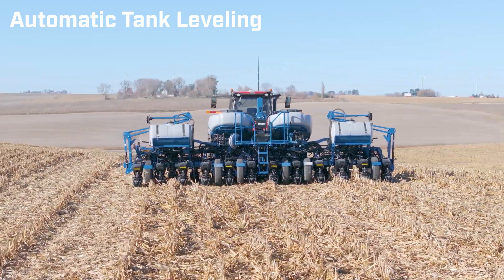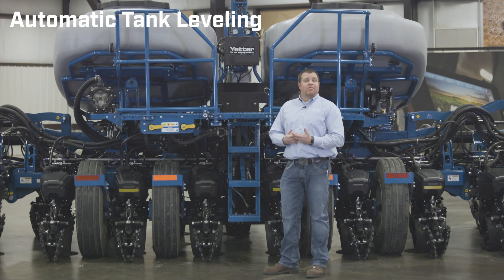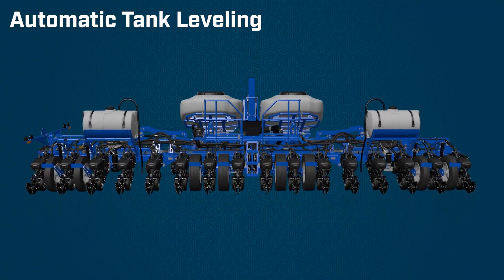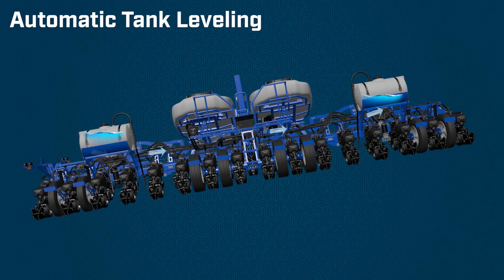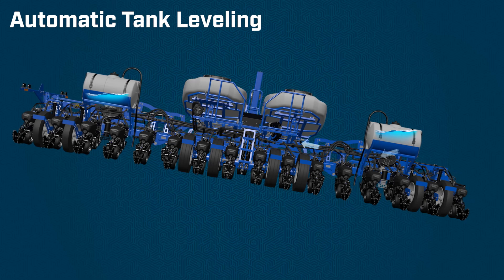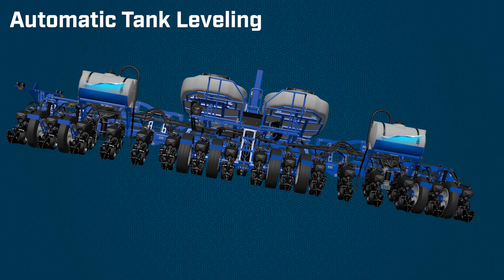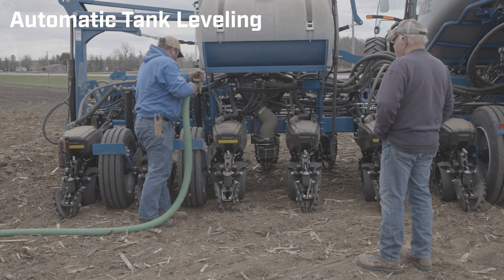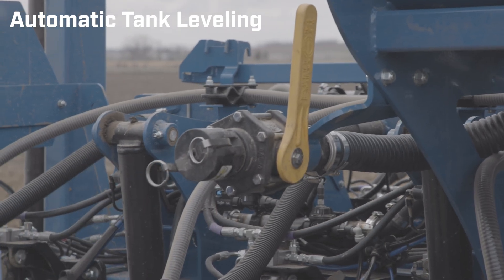Automatic Tank Leveling - Kinze 5670 Planter